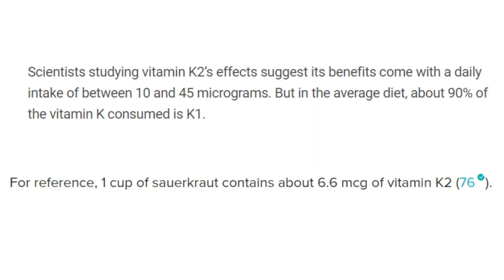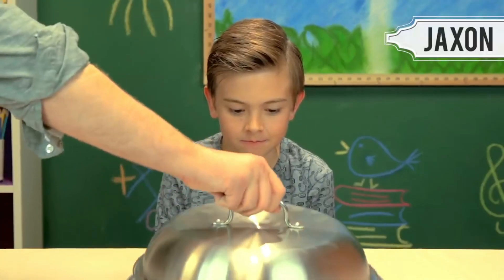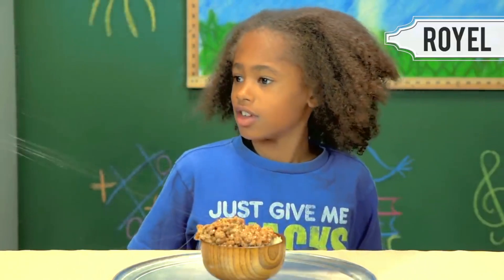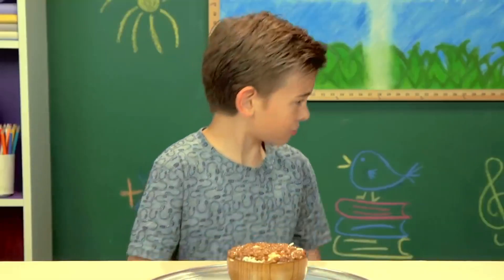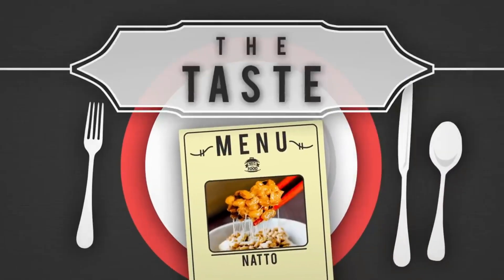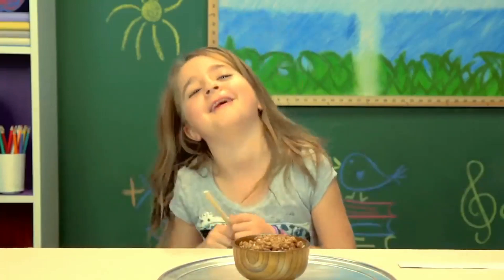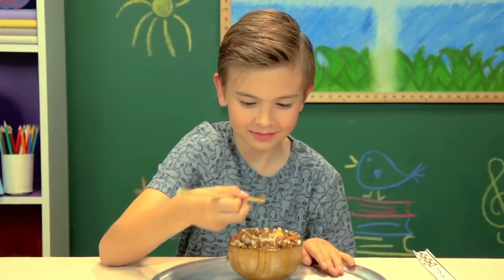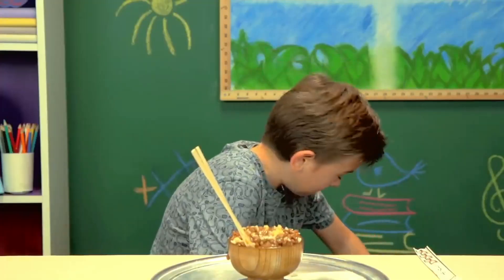Getting Enough K2 Without Animal Foods